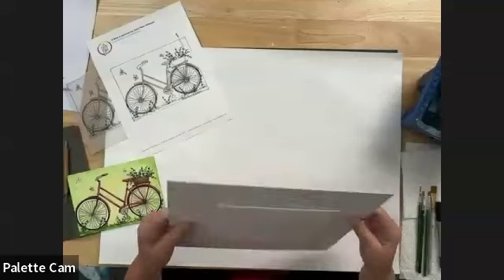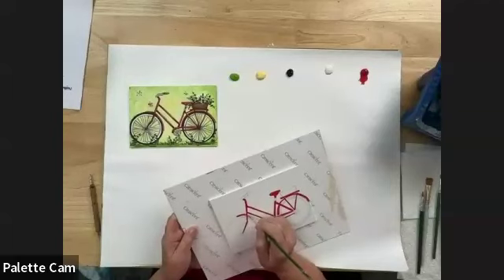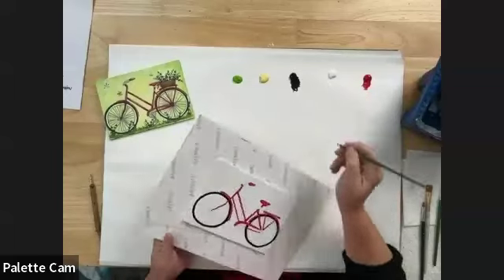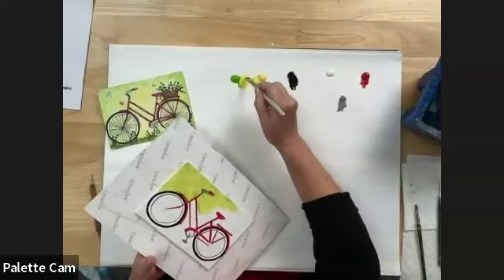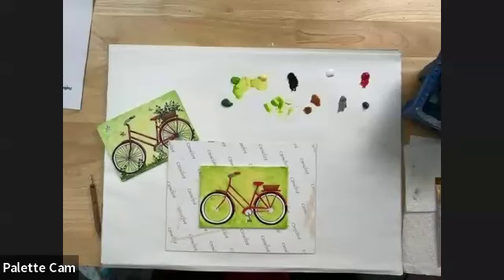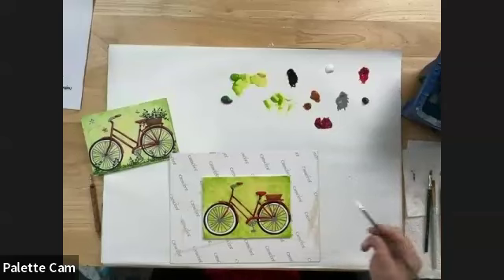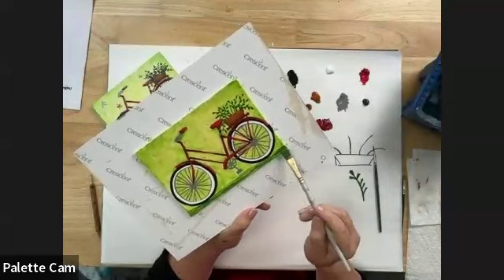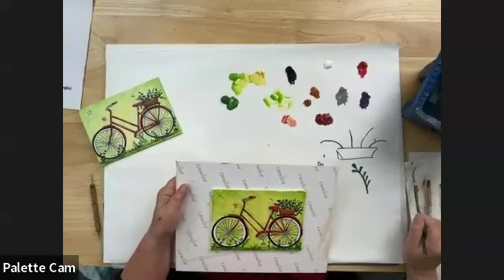Online Class: "A Ride in Summer" with FolkArt | Michaels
#10672105  Artists Loft Level 1 Back Stapled Stretched Canvas
"Paper Towels
Brush Basin or container for water
Waxed Paper Palette
Gray Graphite Transfer Paper
Stylus
Brushes:  3/4"", No. 12, and 6 Flat brushes, No. 1 Script Liner